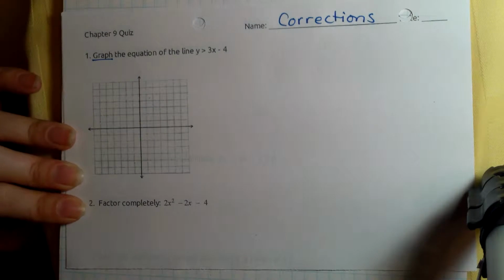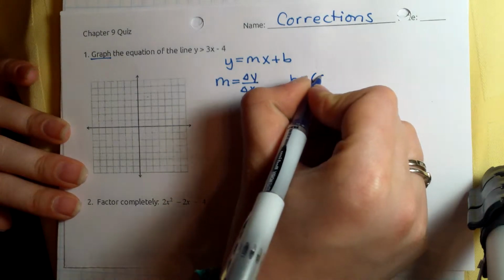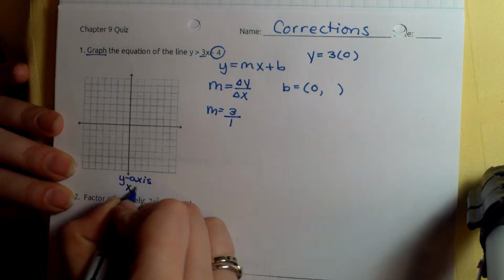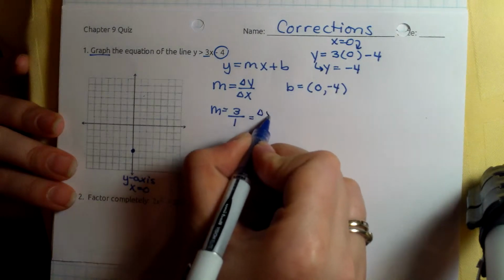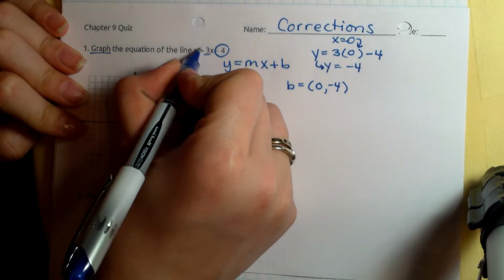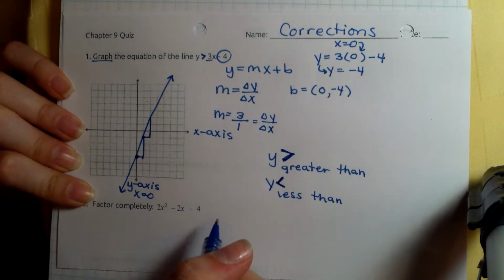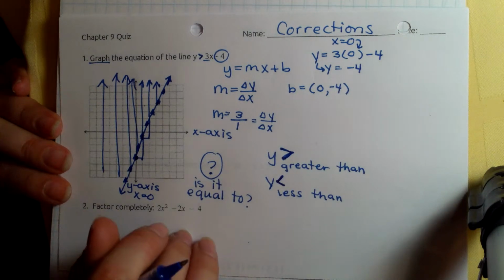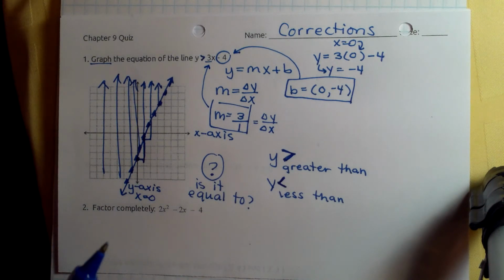Chapter 9 Quiz: Problem 1 2012